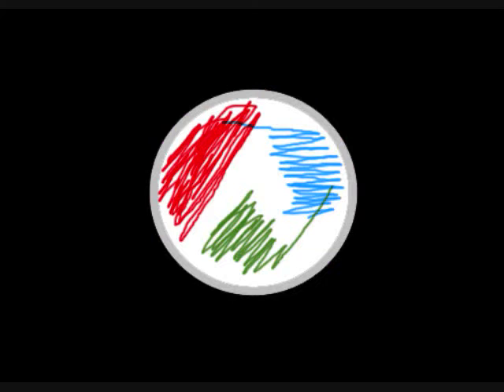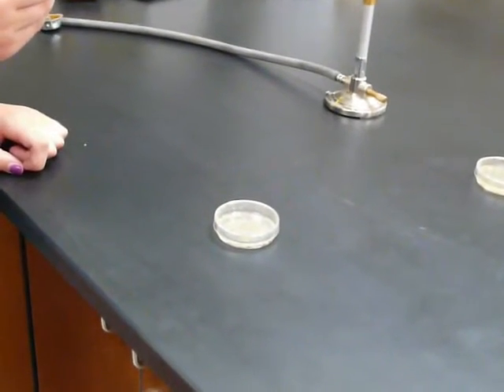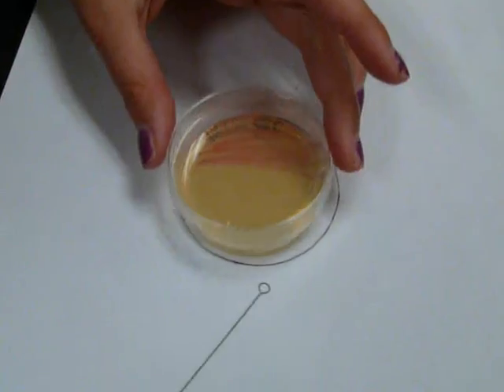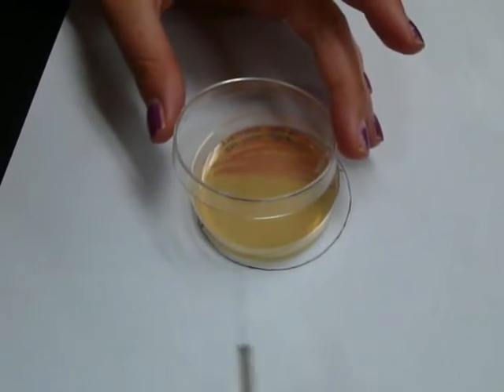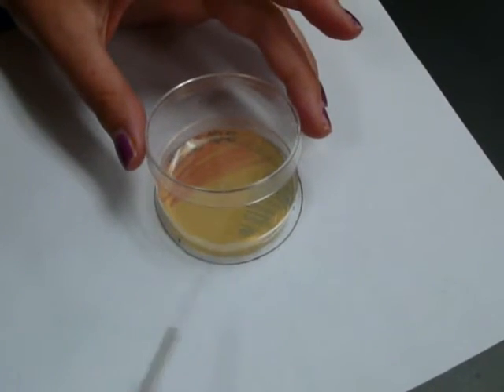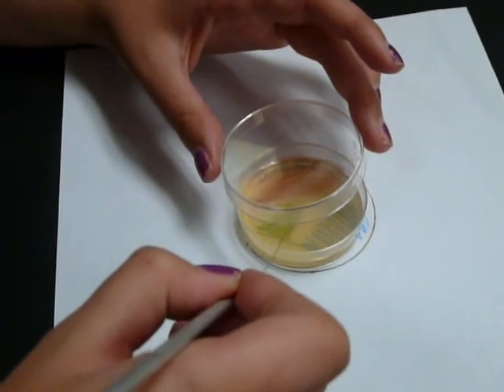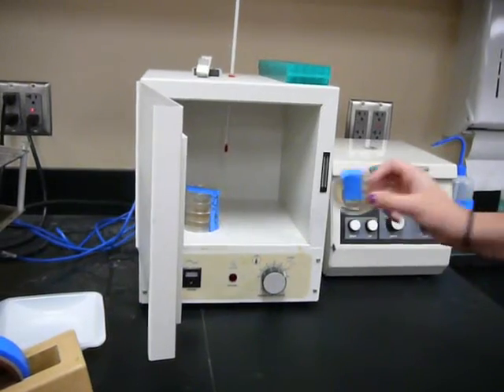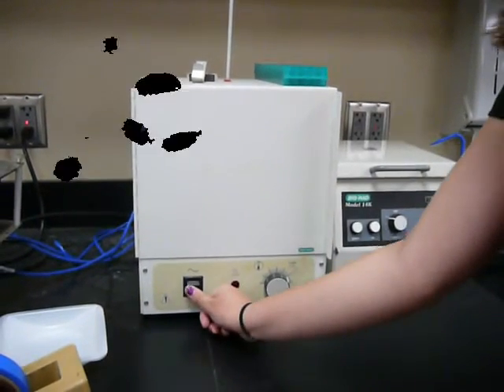How to Streak Plate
by Natalie Craig, Madison Brady, and Ariane Mousalimas